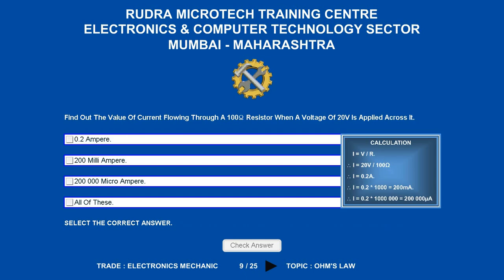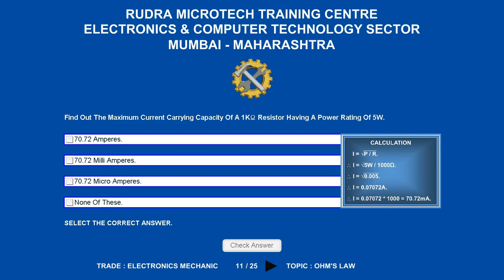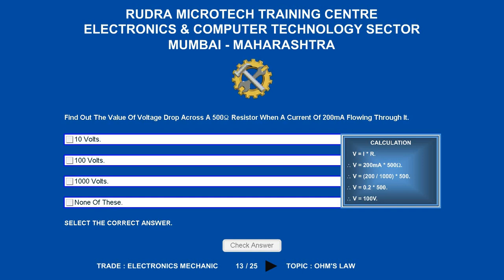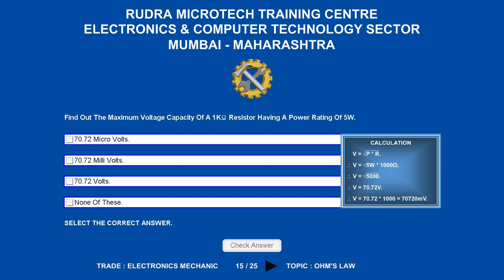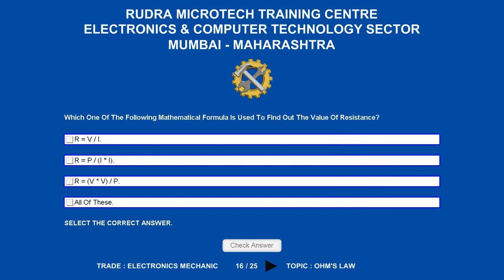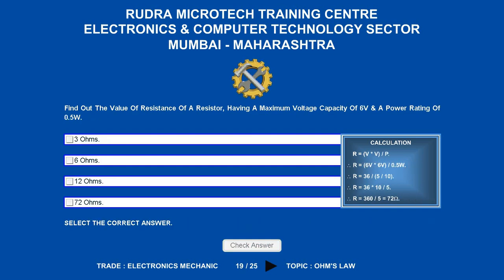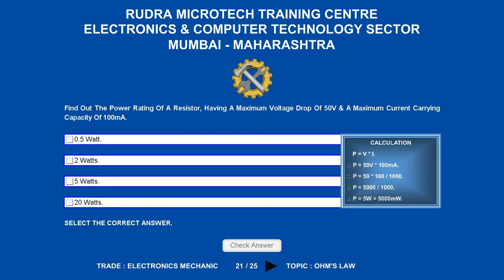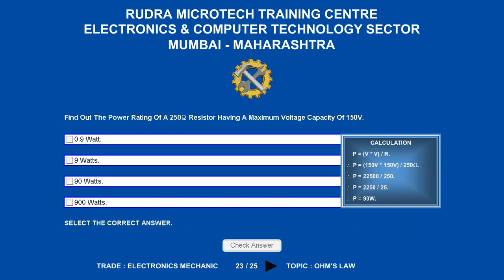MCQ On Ohm's Law